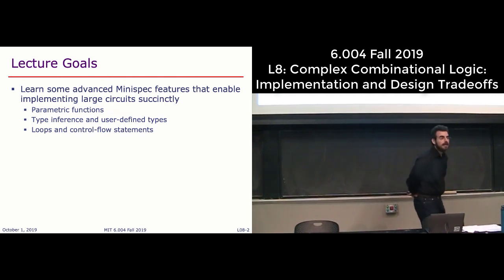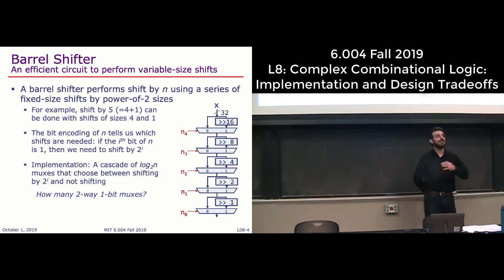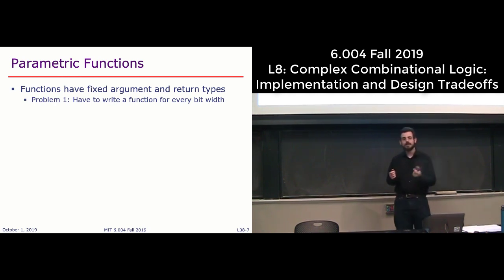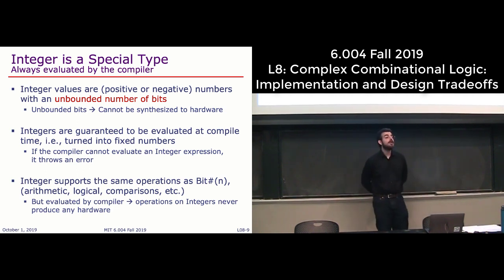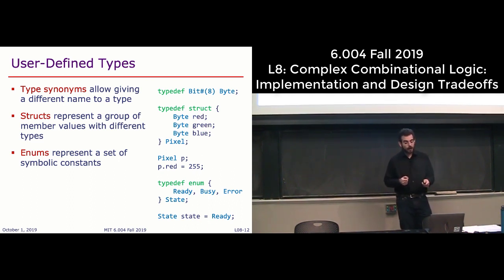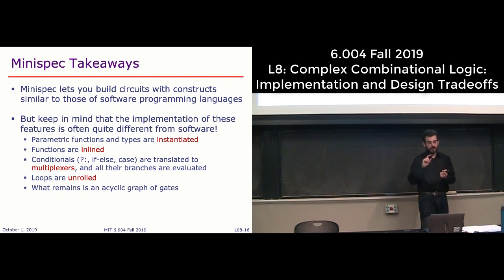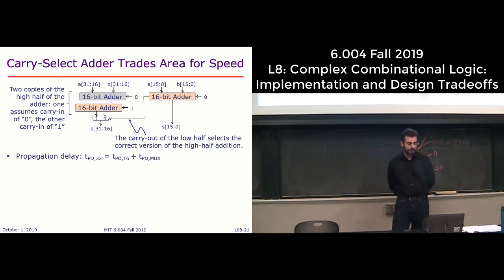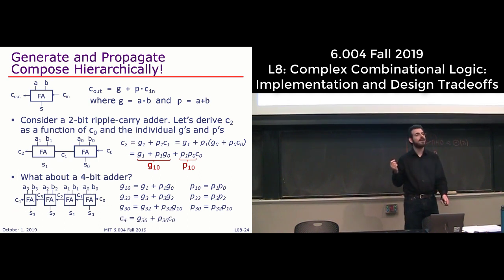MIT 6.004 L08: Complex Combination Logic: Implementation and Design Tradeoffs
Lecture 8: Complex Combination Logic: Implementation and Design Tradeoffs